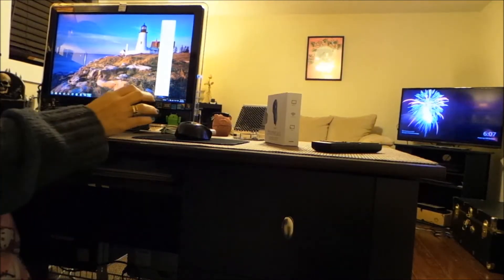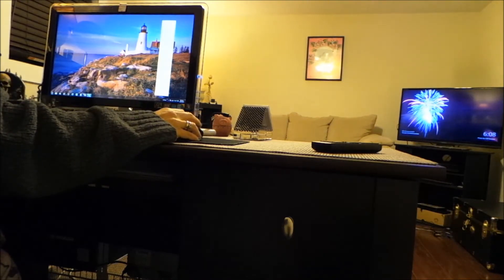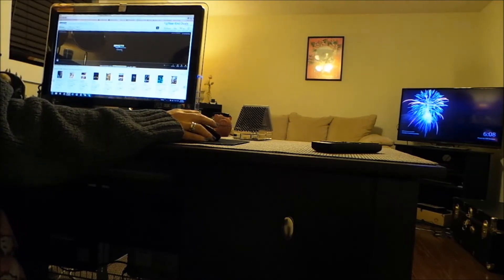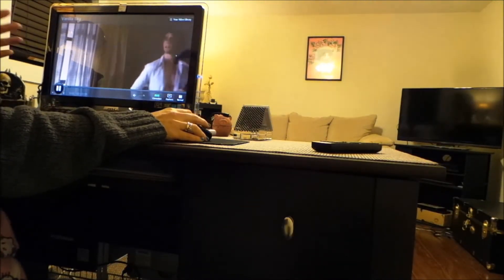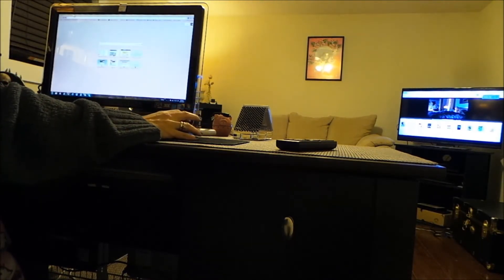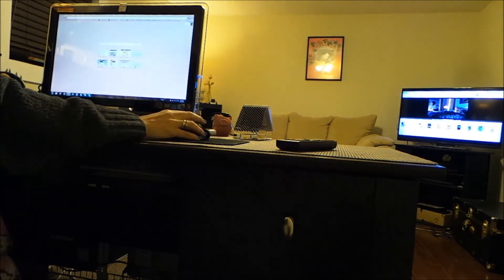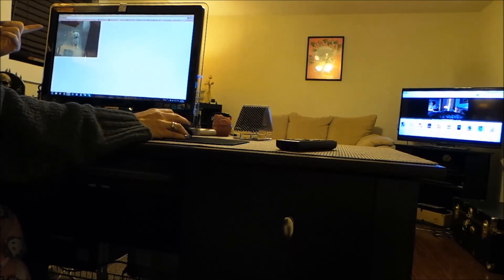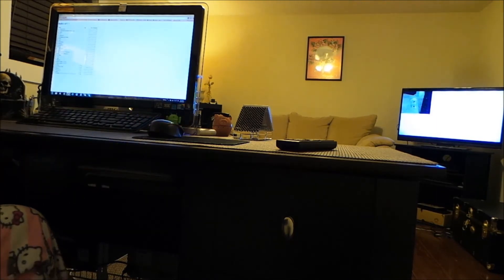Chromecast Best $35.00 Bucks You Will Ever Spend! Tips & Tricks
Cut your HDMI cord!  You won't need it -

(. Unless your a fanatic like my husband, HDMI delivers a higher quality BUT the convenience of cordless surfing from your laptop or phone can't be beat for MOST ppl : )

#1- iF you type, "C:" or "D:" (whereever your computer files stay : ) you can see them with Chriomecast...If you map your phone's drive to your computer, (takes 2 seconds...right click Windows, map network drive, bam! Done!) you can also see all of your phone's contentss...#2 You can open up a second browser window so your not limited to just using one set of tabs.
#3 The chromecast dongle REQUIRES a power source to be attached at all times (they don't show you that in the ad!)

This is the MOST simplest installation of ANY device i have ever used!